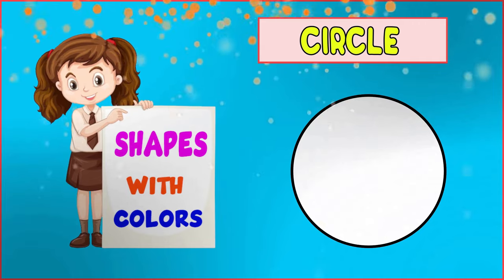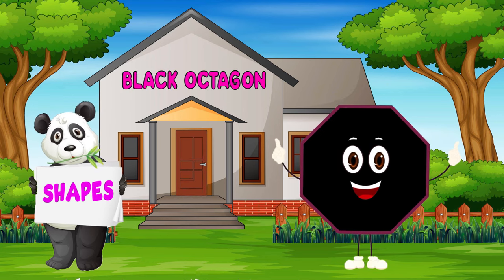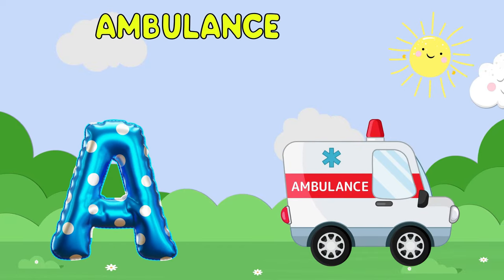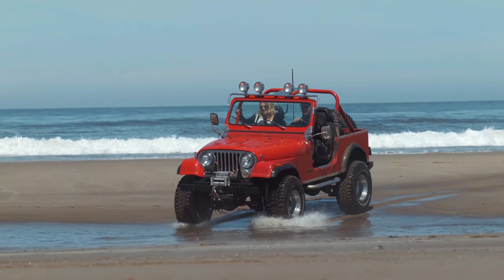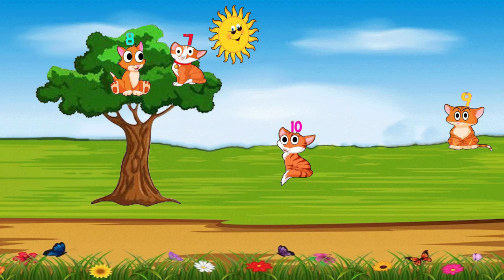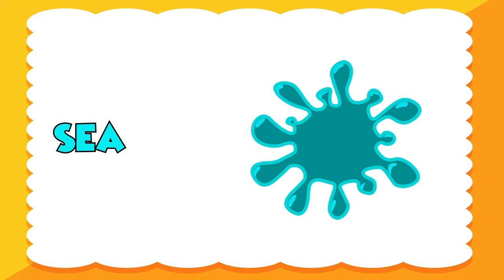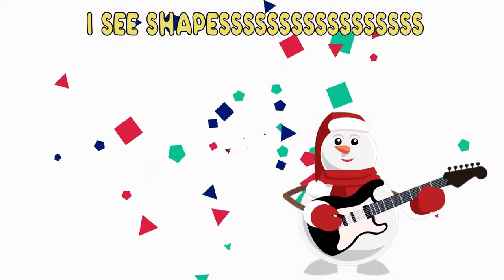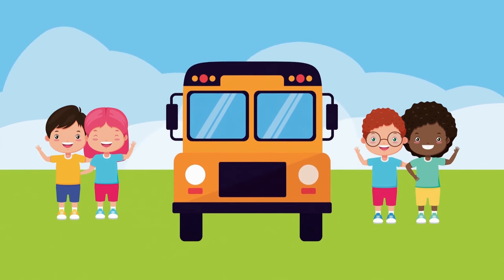ABC Phonics Song Nursery Rhymes | Preschool Learning Videos For 4 year olds